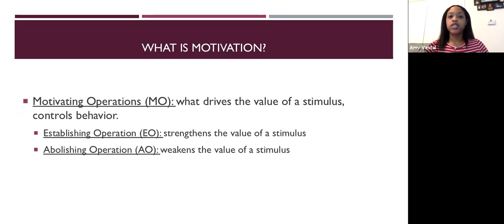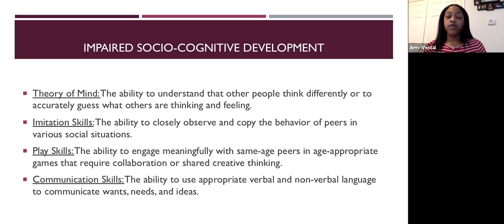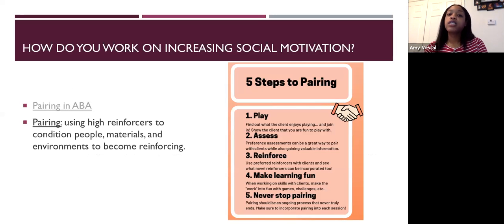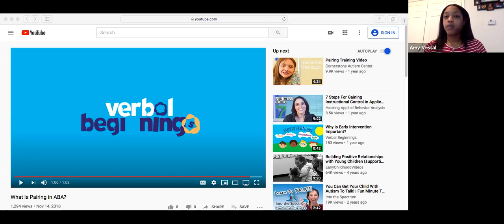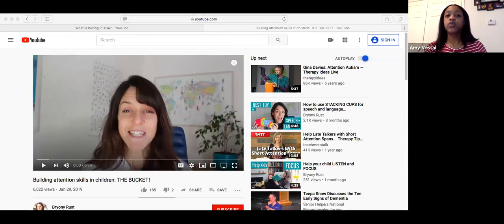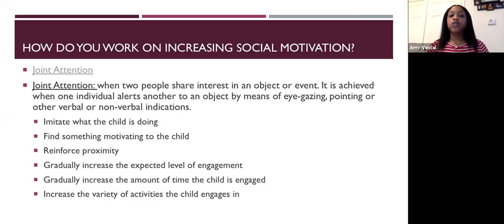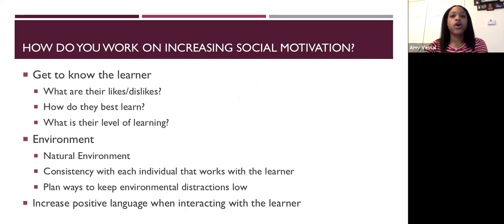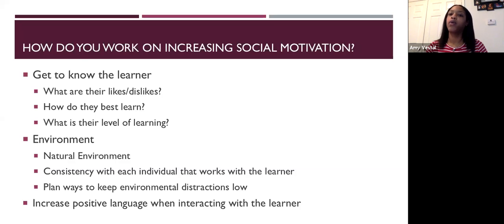Increasing Social Motivation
Providing information on motivating operations and how we can identify different motivators to increase social interactions.